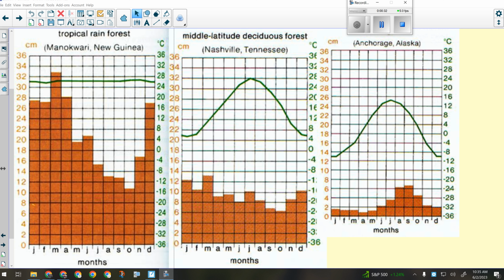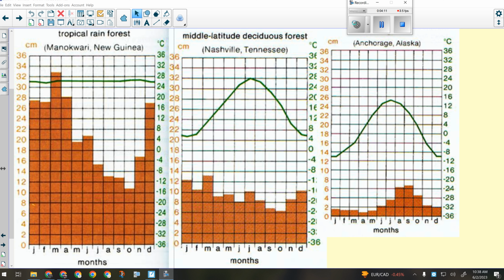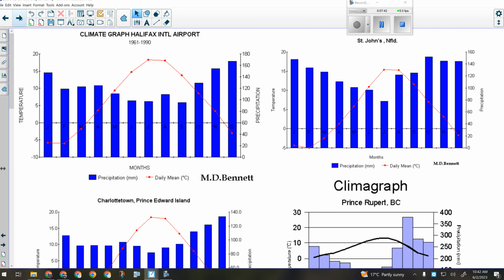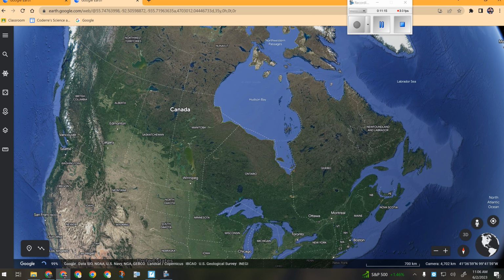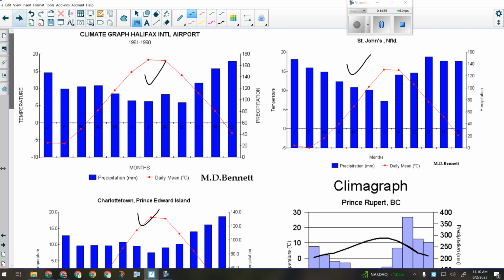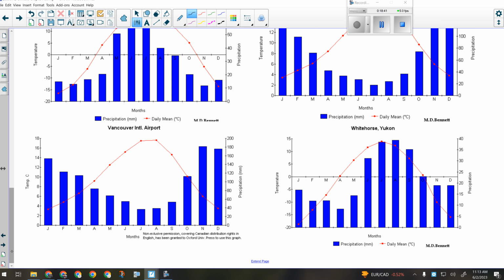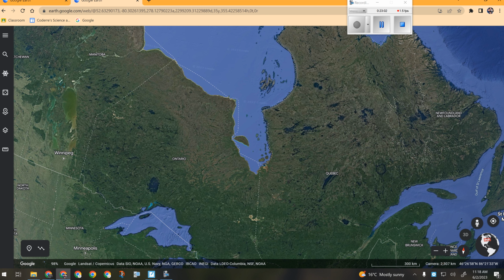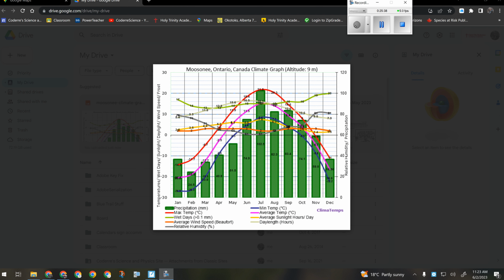Science 10 Unit 4 Lesson 1 Climate Graphs and Factors Affecting Climate